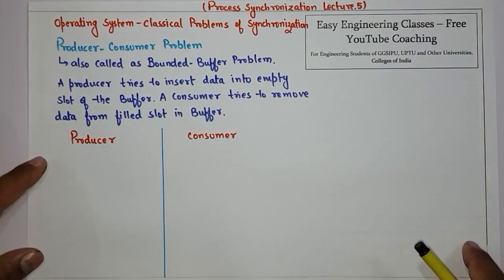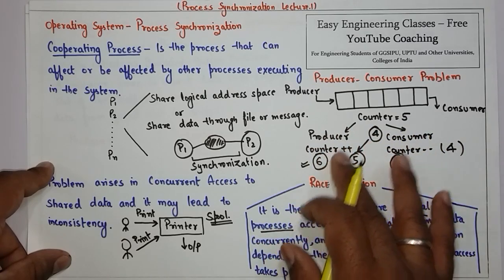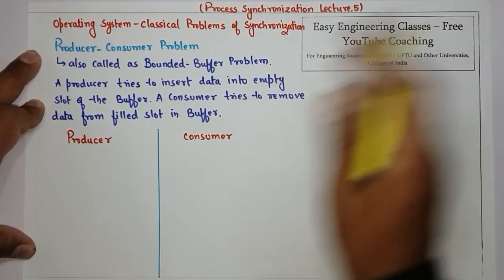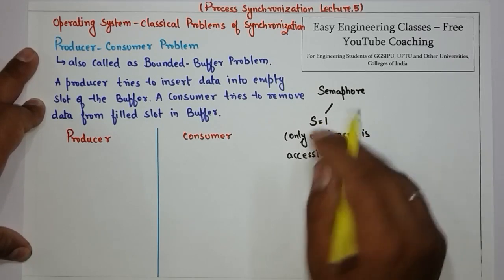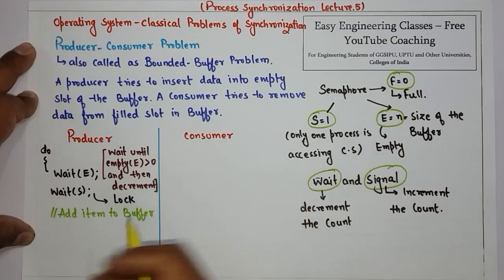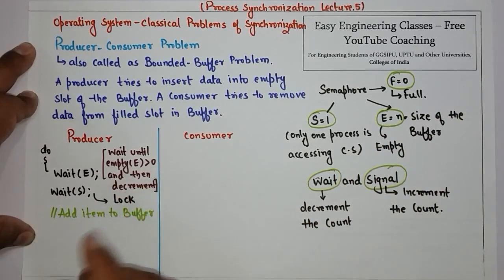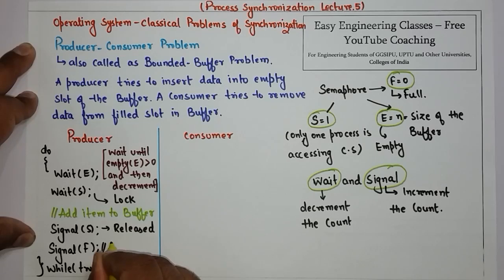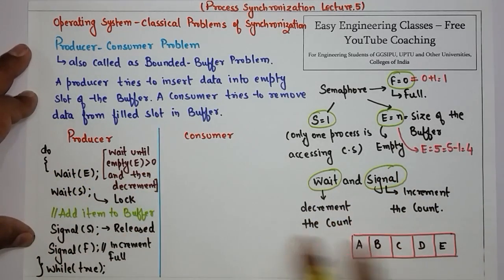L26: Producer Consumer Problem | Process Synchronization Problem | Semaphore Solution | OS Lectures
In this video Producer Consumer Problem is discussed. The video also discussed Solution of Producer Consumer problem with Semaphore. This topic is very important for College University Semester Exams and Other Competitive exams like GATE, NTA NET, NIELIT, DSSSB tgt/ pgt computer science, KVS CSE, PSUs etc"

Links for GATE/UGCNET/ PGT/ TGT CS Previous Year Solved Questions